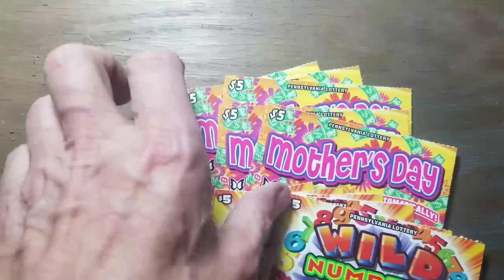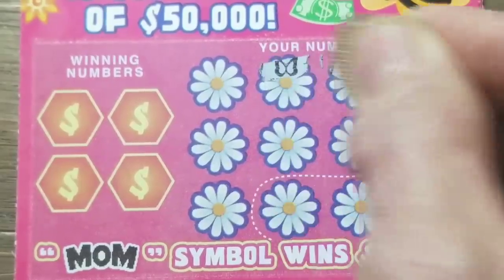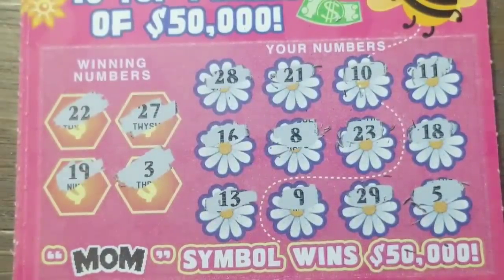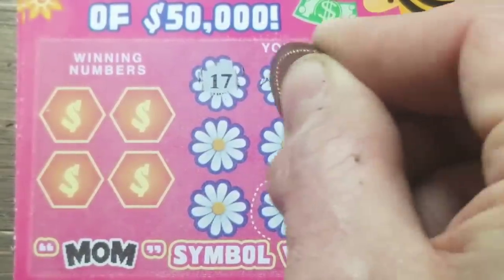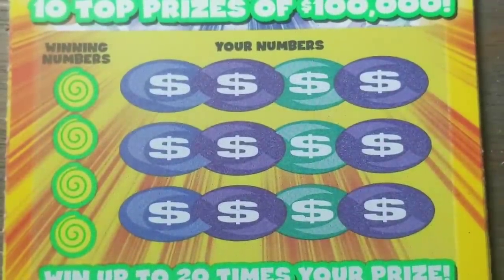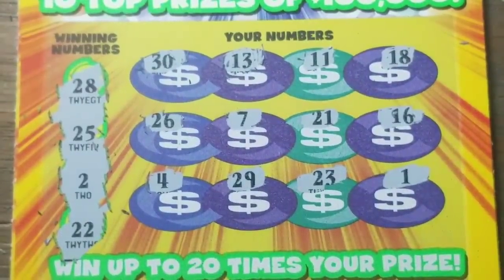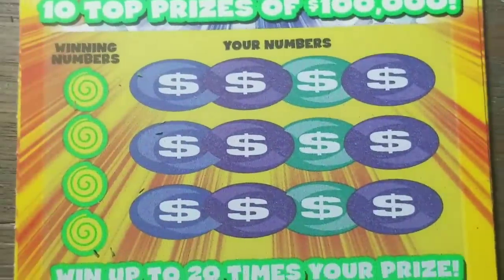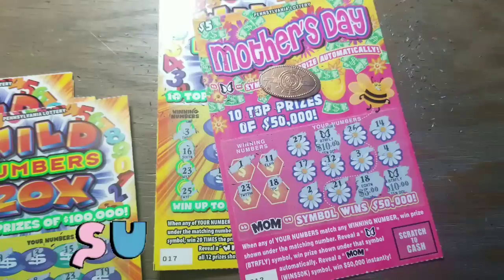NEW! Mother's Day and Wild Numbers 20X. Lottery Scratch Tickets